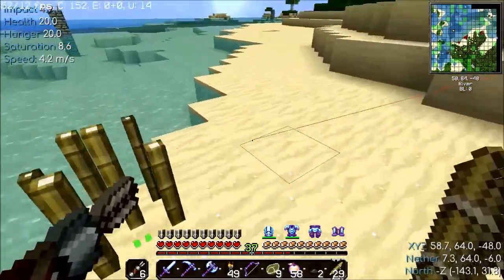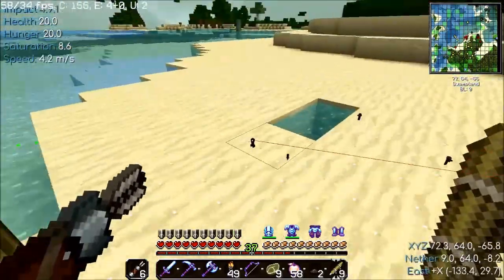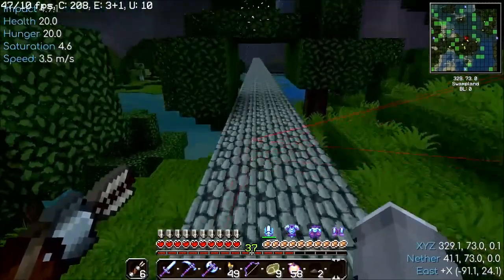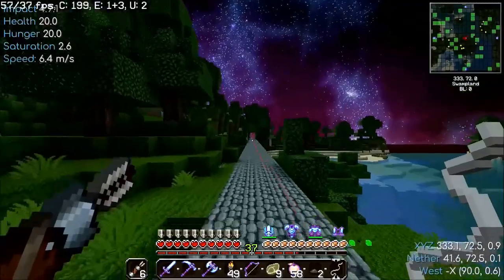Angelwolf's Journey Ep. 013 - Land Survey at 0,0 & Planting a Successful Sugar Cane Farm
Join me on this exciting episode of Angelwolf's Journey as I embark on a land survey around 0,0. Watch as I explore the area and determine the best spots for future builds and infrastructure, and get a sneak peek into my plans for upcoming projects. Don't miss out on this adventure as I share my insights and ideas on creating a dynamic and functional world in Minecraft.

2. McEdit for Pre Avil Worlds this is the version on Github

3. Texture/Resource Pack: DokuCraft The Saga Continues